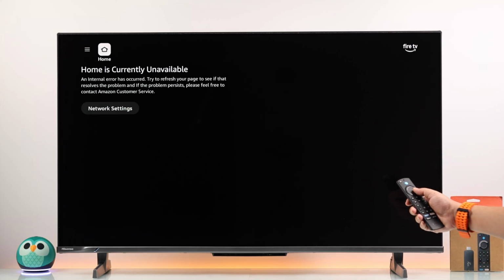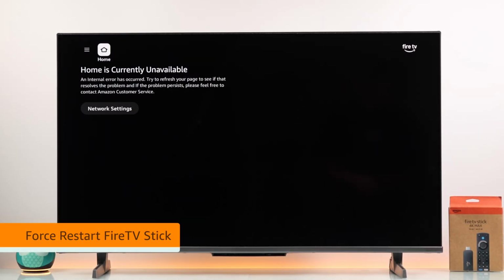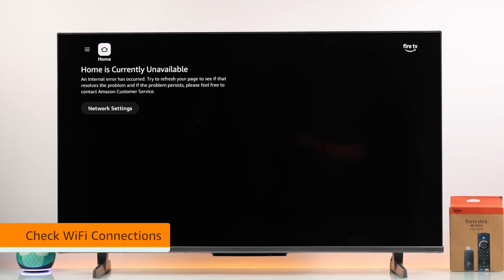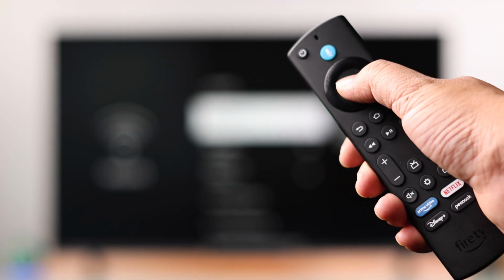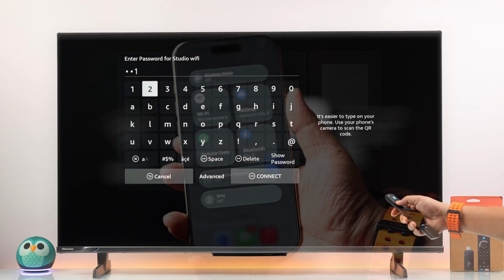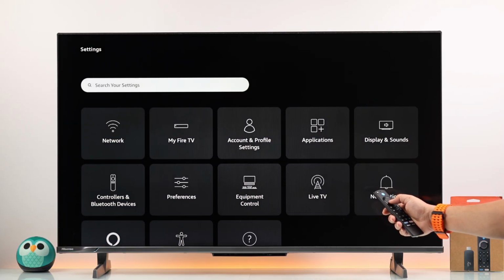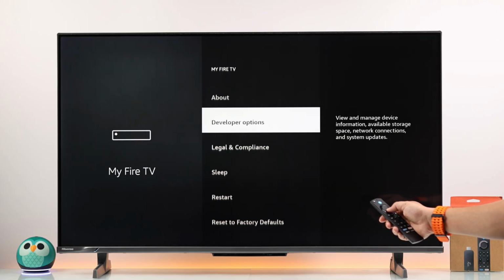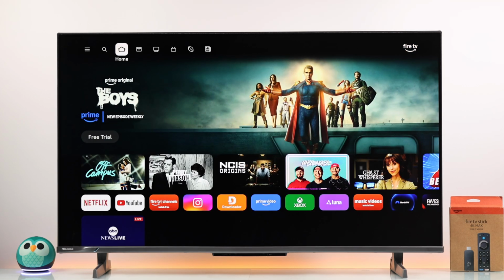Amazon Fire TV Stick 4K Max Won't Load Home Screen Fix!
Your Amazon Fire TV Stick 4K Max is not loading the Home Screen after the latest FireOS upadate, so looking for solutions to fix this issue?

Keep seeing "Home is Currently Unavailable" on Fire TV Stick 4K Max on the home screen and facing issues like:

• Fire Stick 4K Max Home Screen is stuck on spinning wheel
• Icon missing in Amazon TV Stick 4K Max Home Screen
• Amazon Fire Stick 4K Max Home Page Not Booting Properly
• Fire TV Stick 4K Home Screen Showing Blank
• Fire Stick 4k Max is stuck on Loading Screen

Don't worry, these problems are easy to fix. In this video, we will provide you with 4 proven solutions to fix these issues and get your TV working smoothly again.

0:00 Intro: Fix Amazon Fire TV Stick 4K Max Home Screen Not Loading
0:16 Solution 1: Force Restart
0:35 Solution 2: WiFi Connection
1:27 Solution 3: Time Zone
1:46 Solution 4: Factory Reset